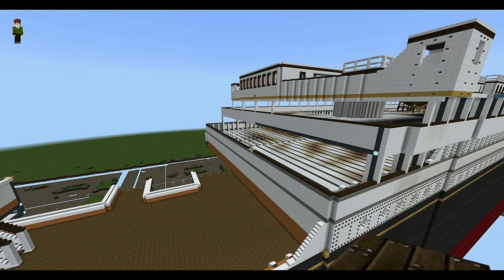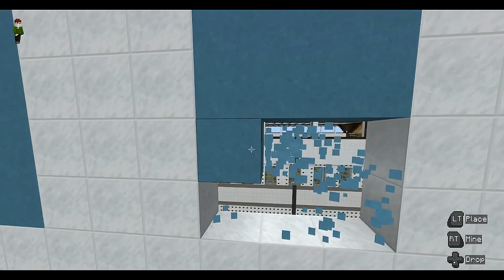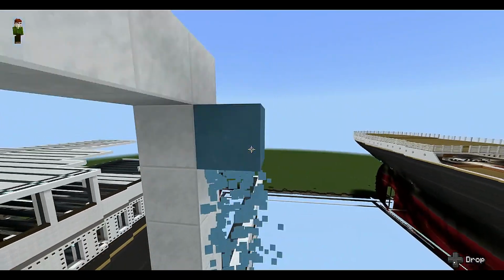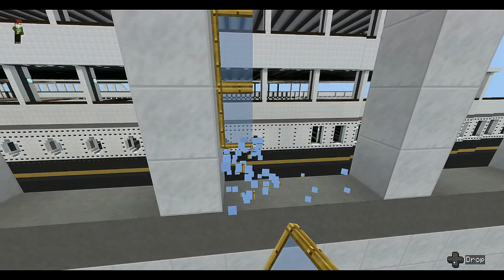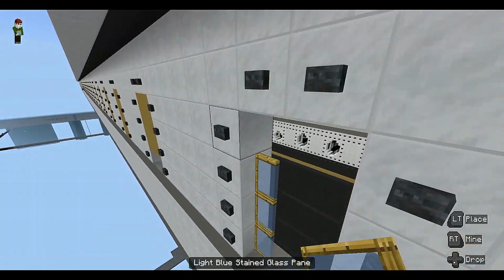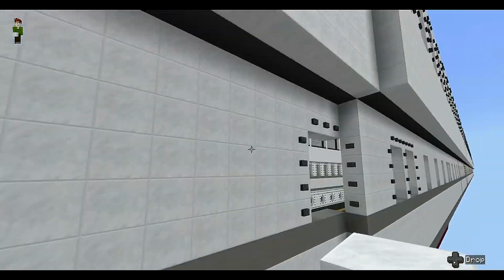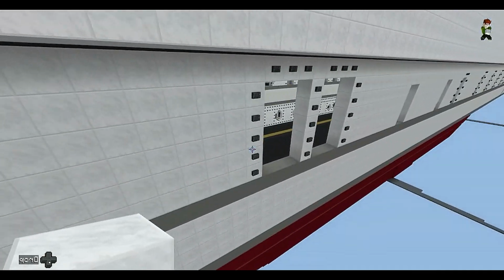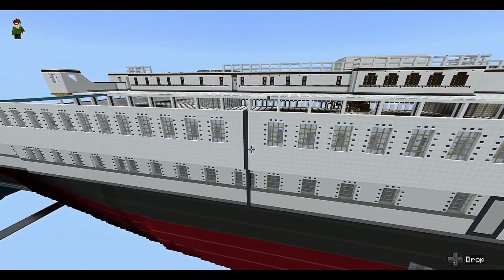RMS Olympic/Titanic , 4:1 Scale, Minecraft Tutorial. PART THIRTY-ONE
Welcome to my up scaled build of the White Star ocean liner RMS Titanic within Minecraft. I've decided to go back and explain how I am building this design.

With part thirty, we complete the windows for the superstructure profile of the actual Titanic. (A-B Deck)